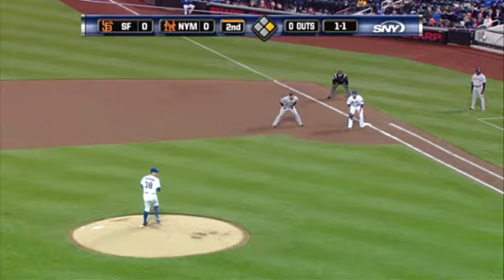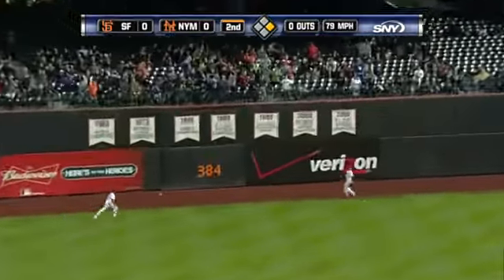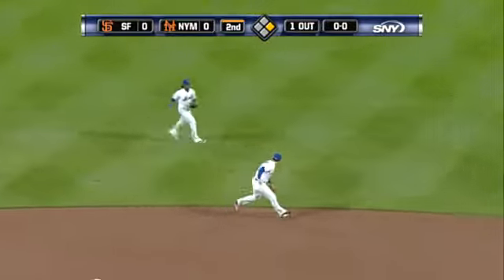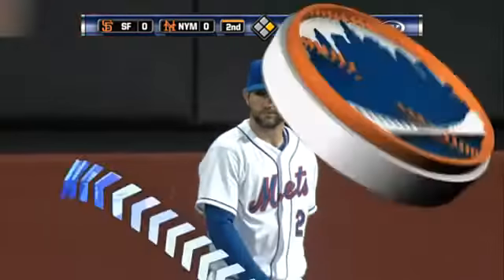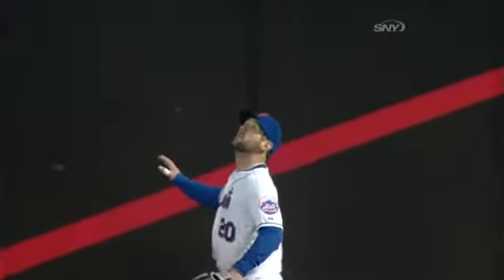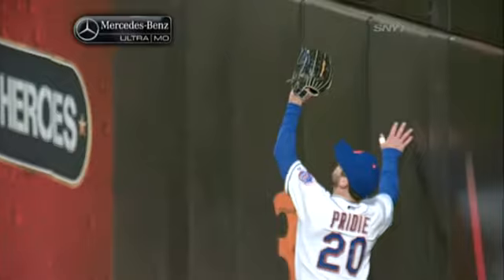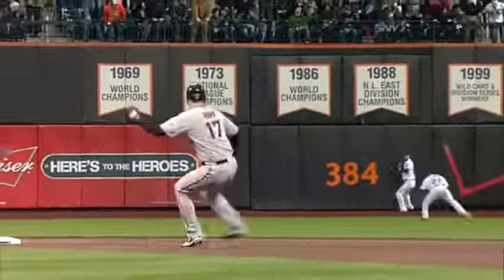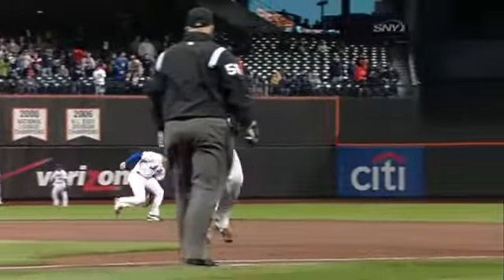2011/05/04 Pridie's catch at the wall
SF@NYM: Pridie tracks one down in deep center